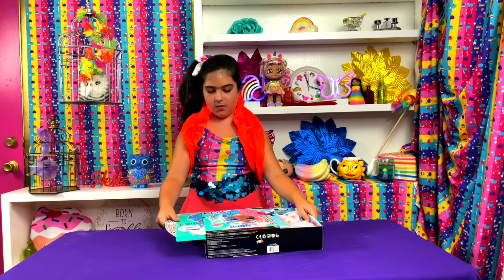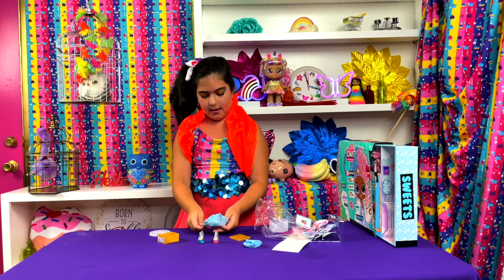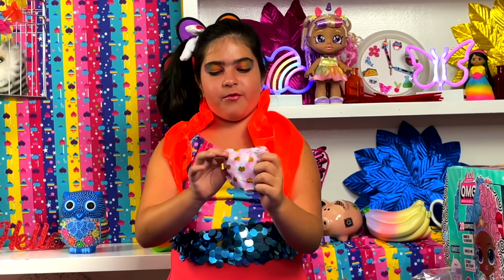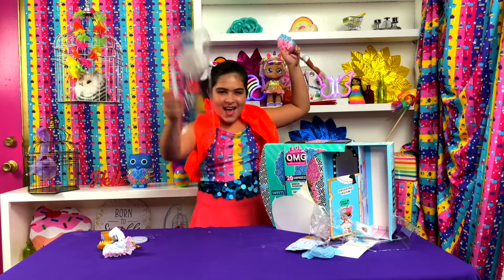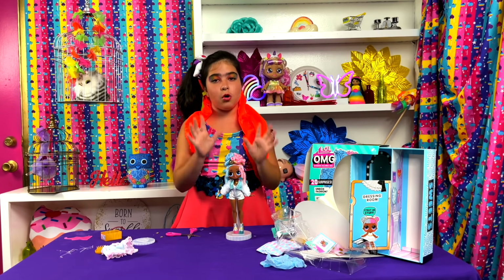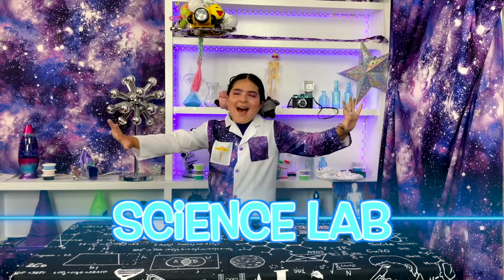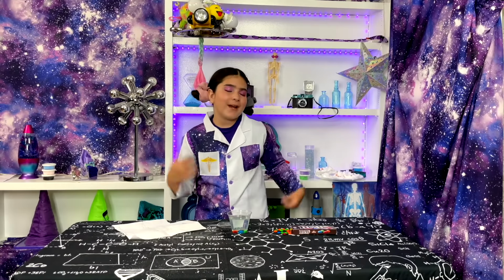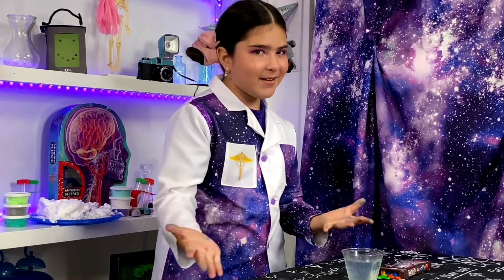OMG LOL unBoxing & M&M’s experiment!!!!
Danika unboxes another LOL doll and she’s obsessed ! She loves

mandms are another favorite and Danika shows you a great experiment to remove the M & the M 😂🤣😂